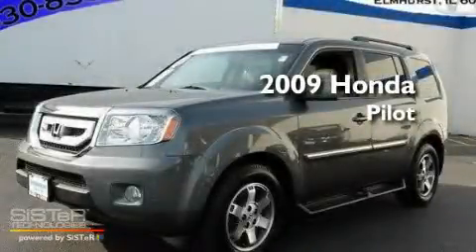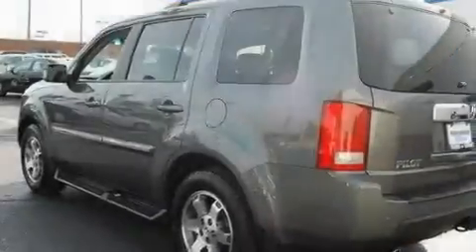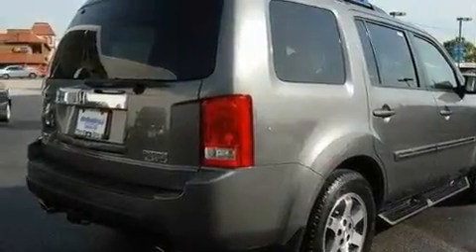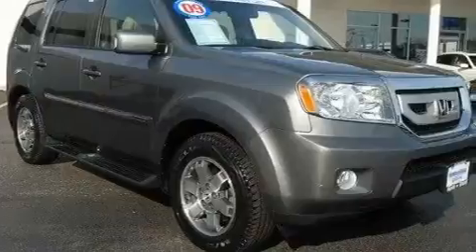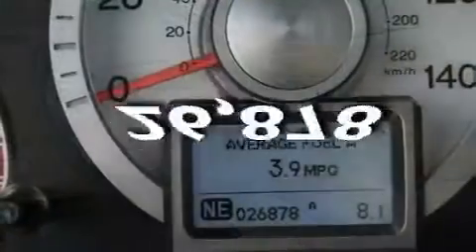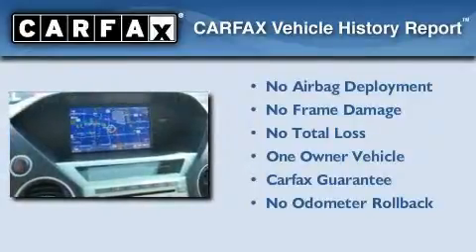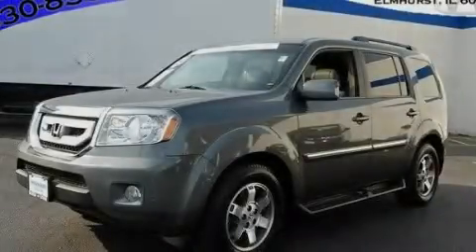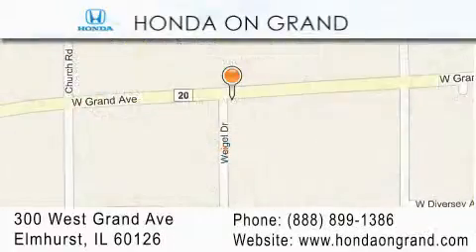2009 Honda Pilot Elmhurst IL 60126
Year: 2009
 Make: Honda
 Model: Pilot
 Engine: 6
 Trans.: Automatic
 Exterior: NAVI/BACK-UP CAMERA/HEATED LEATHER
 Miles: 26,878
 Interior: Beige
 Stock: P1929

 2009 Honda Pilot Elmhurst IL